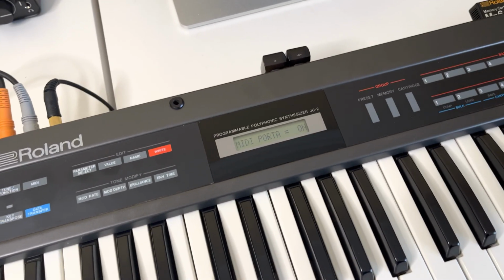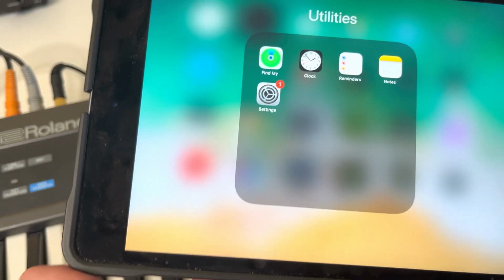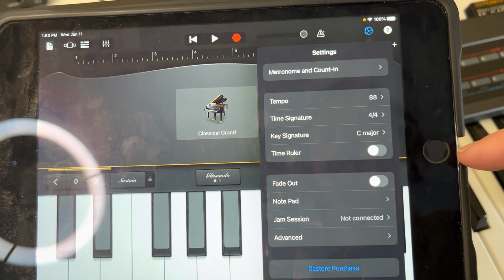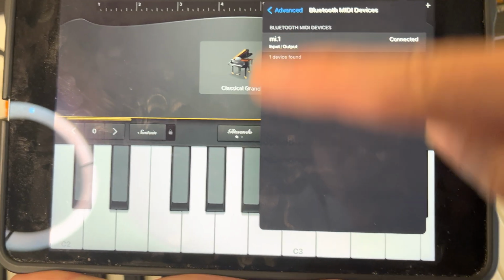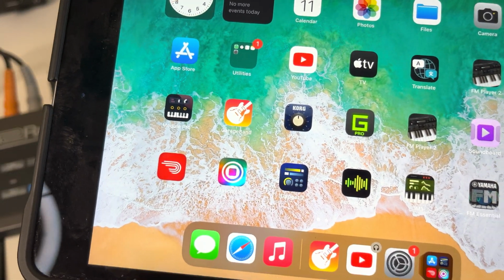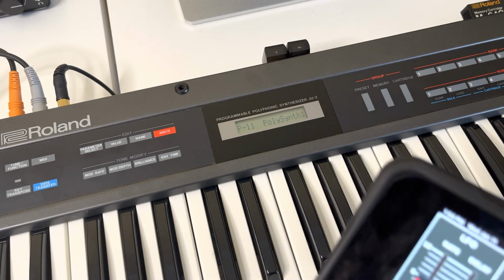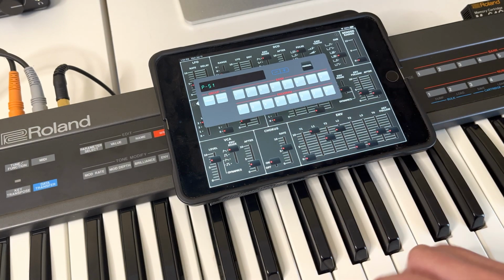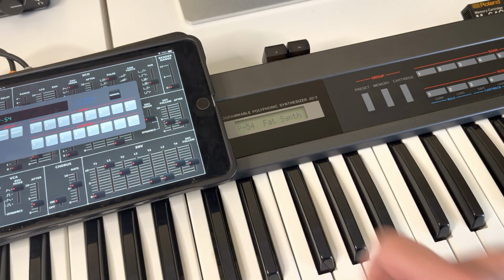How connect your vintage synth roland alpha juno 2 to iPad with wireless MIDI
This tutorial shows you how to use wireless midi with ipad apps such as iPG-800 for Roland Alpha Juno programming editor, Apple Garage Band app.

Devices
- Roland alpha juno 2
- Wireless midi Quicco Sound mi.1
- iPadd mini 4
- Apple Garage Band app
- iPG-800 app
- Apple Logic pro (recording sound from Roland)
- Apple iPhone 13 mini (recording video)